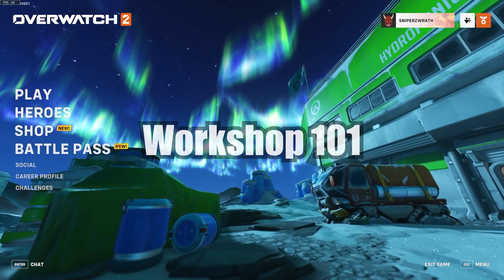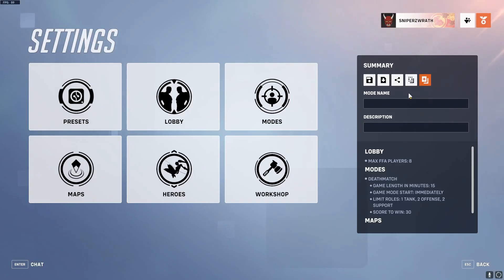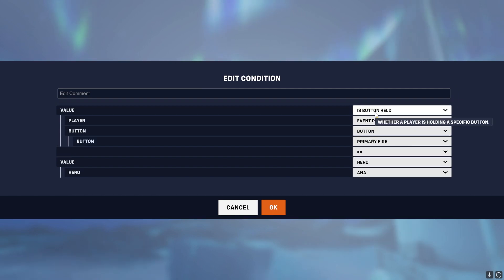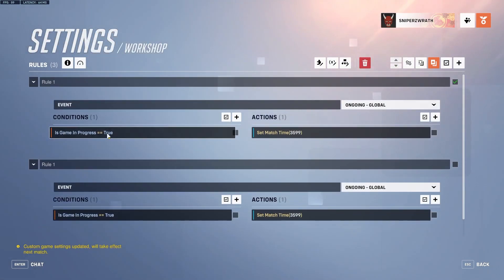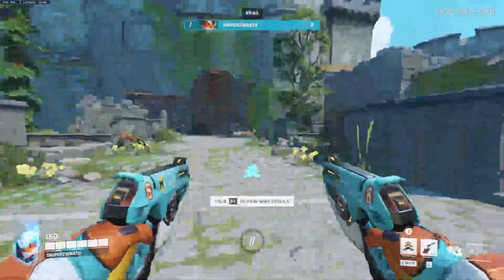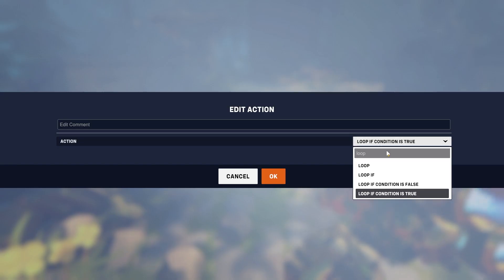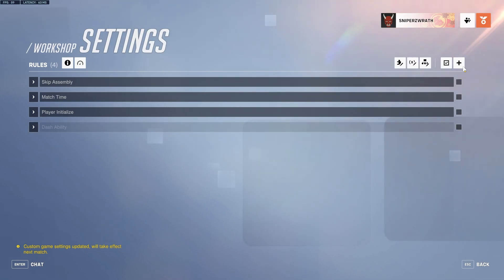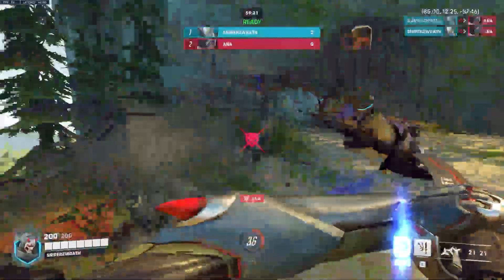Overwatch 2 Workshop Guide 2024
A concentrated beginners guide to the Overwatch 2 Workshop and Custom Games.

Segments:
Intro: (0:00)
Custom Game Setup: (0:14)
Workshop Controls: (1:34)
Events: (3:00)
Conditions: (3:40)
Actions: (6:08)
Vectors: (7:05)
Loops/Aborts: (11:30)
Variables: (14:15)
Tips: (18:30)